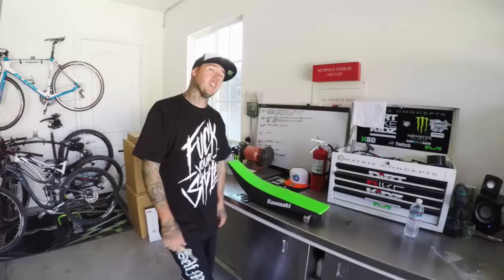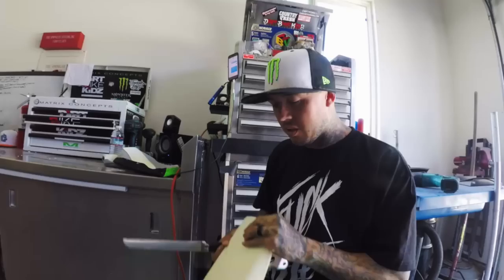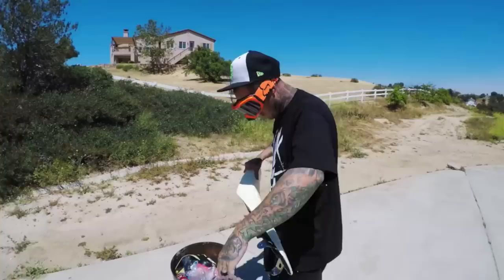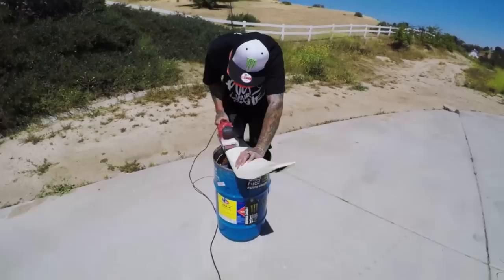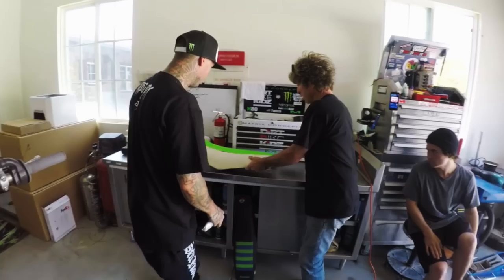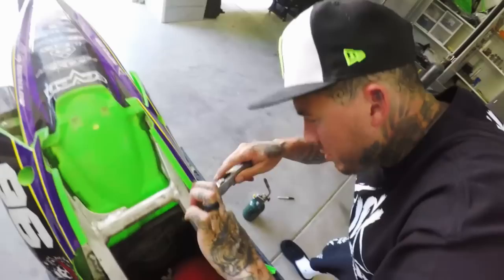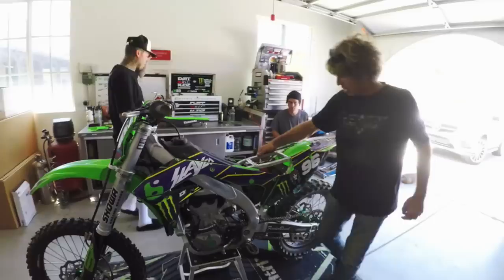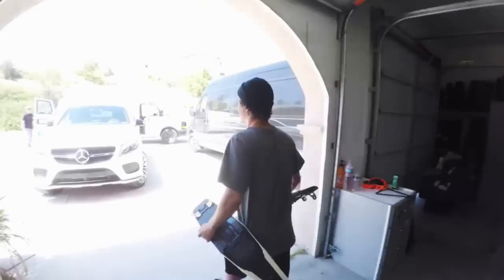Twitch Tips - Grab Holes & Low Seat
Twitch thought he'd show you guys how to shave an FMX seat & cut some grab holes on Axell Hodges bike. If you like these vids, lets us know & we'll do more of them! Shot on GoPro Hero5
Film & Edit by Dave Dawes

Thanks to Axell & PH for stopping by